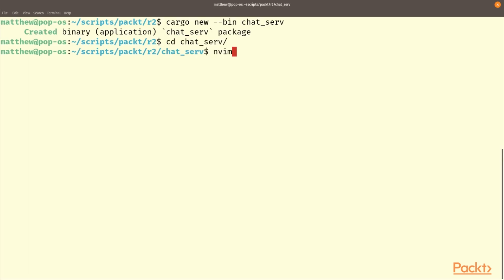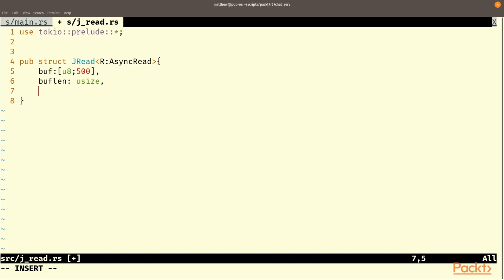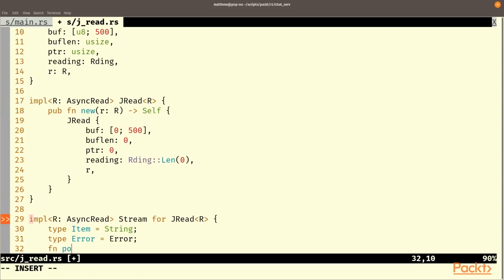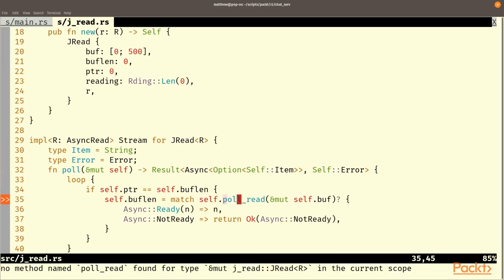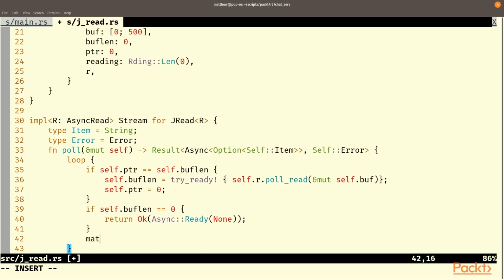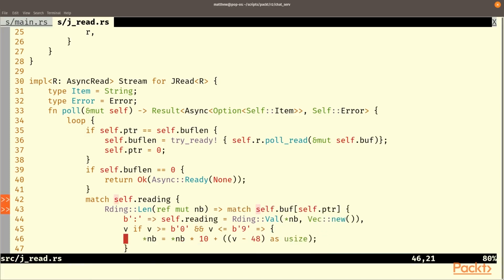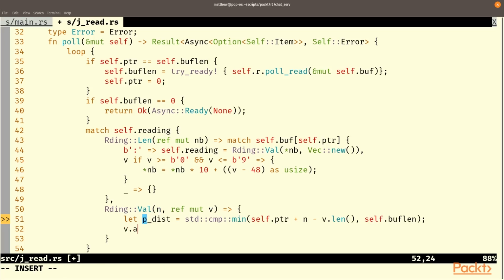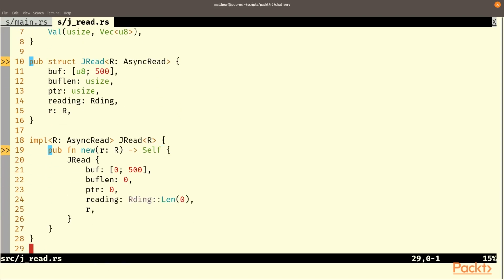Rust Projects : Use AsyncRead to Treat Input as an Asynchronous Stream | packtpub.com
This video tutorial has been taken from Rust Projects. You can learn more and buy the full video course